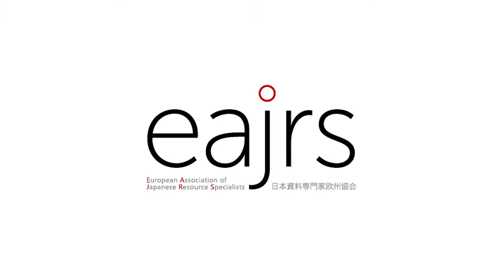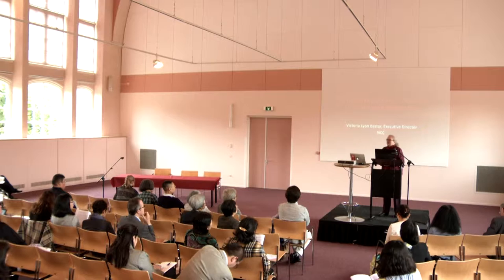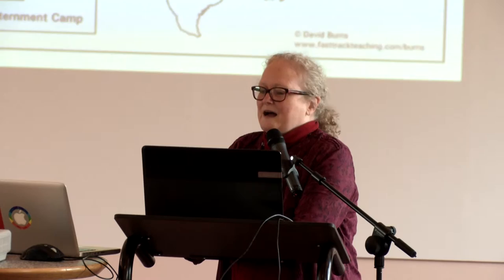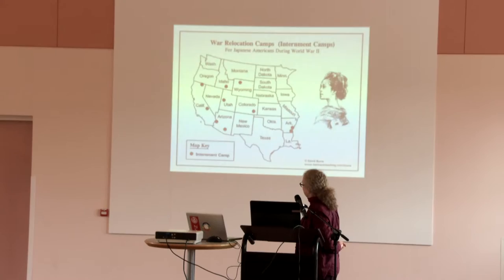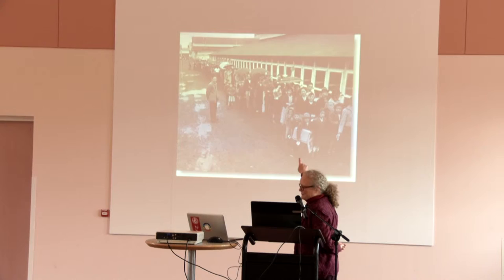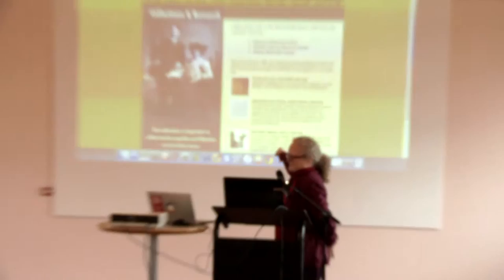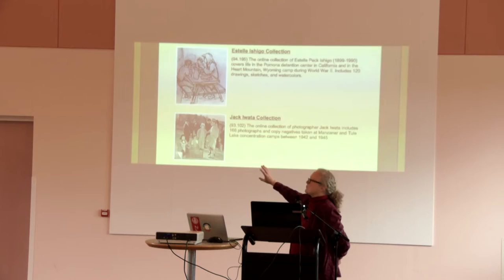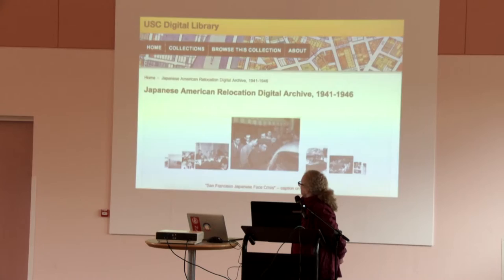The 26th EAJRS conference, Leiden – Bestor, Victoria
Victoria Bestor

Representing North American Coordinating Council on Japanese Library Resources

English: “Finding Hidden Digital Collections in New European and North American Profiles of the NCC Global Guides to Japanese Collections”

Japanese: NCCアクセスガイドのヨーロッパと北米のデジタルコレション

Lecture presented at the 26th European Association of Japanese Resource Specialists conference of 2015 in Leiden, The Netherlands.

This conference was hosted by Leiden University, Leiden University Libraries and the Netherlands Association of Japanese Studies.  The recording of these presentations has been made possible by generous support from the Isaac Alfred Ailion Foundation.